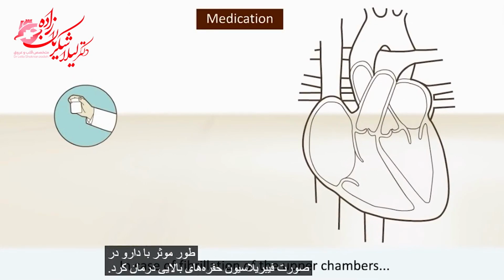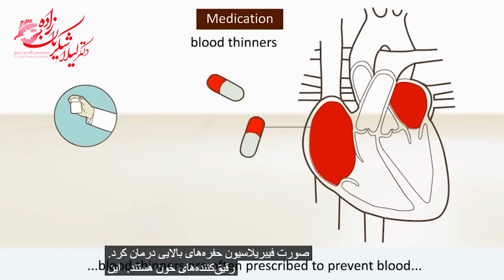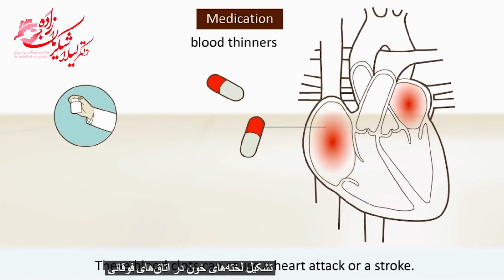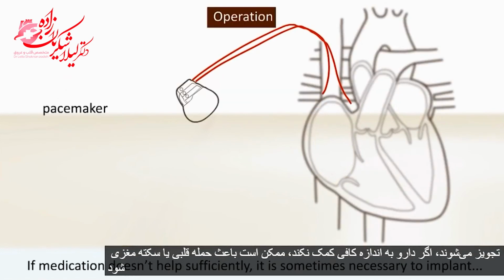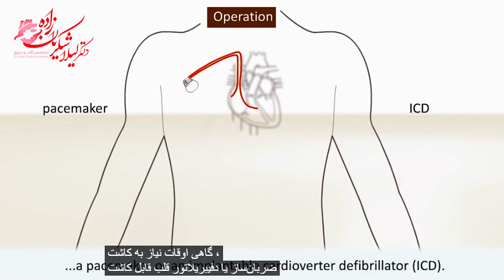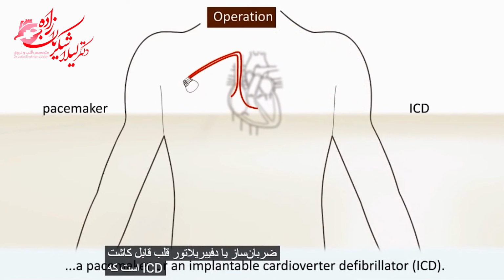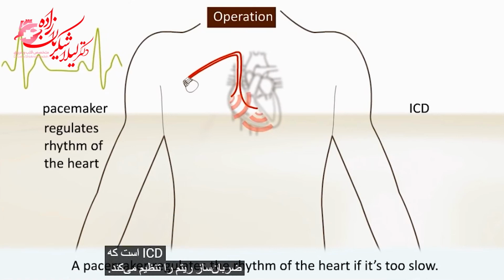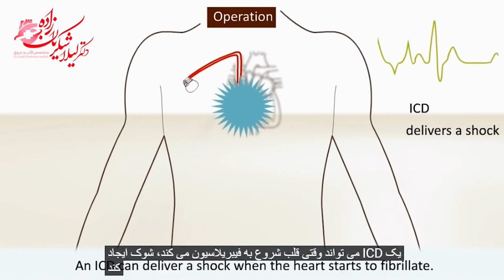آریتمی چیست و چگونه درمان می شود؟